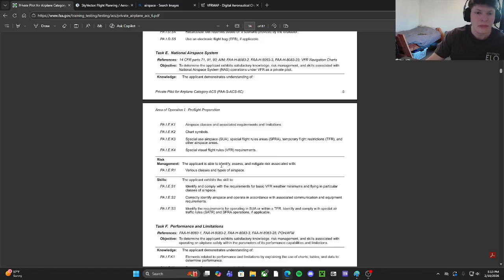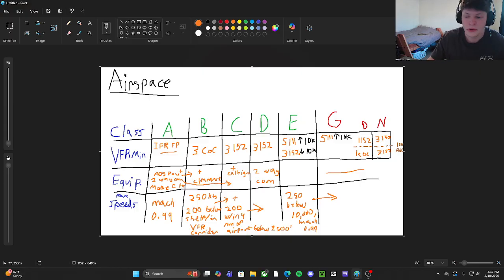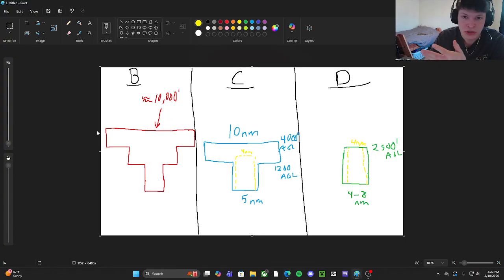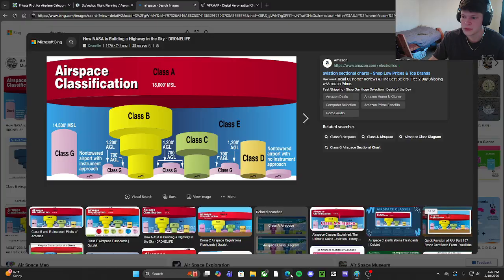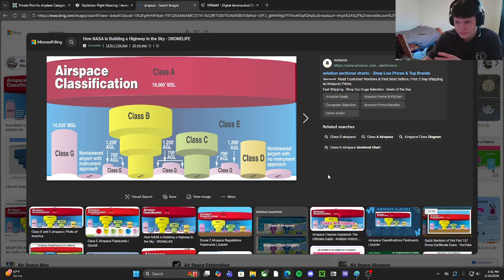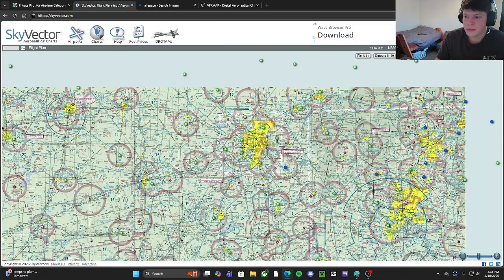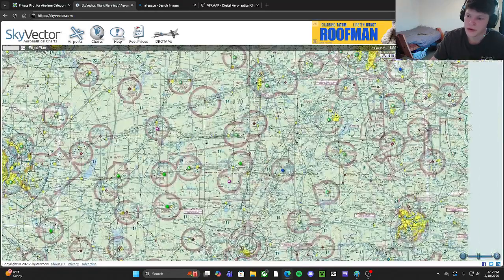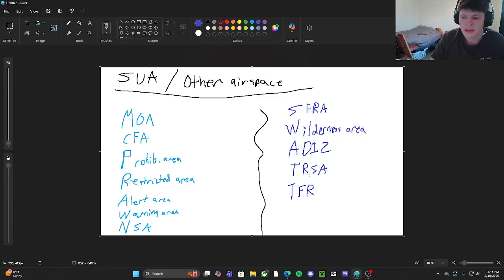PPL Task E: National Airspace System